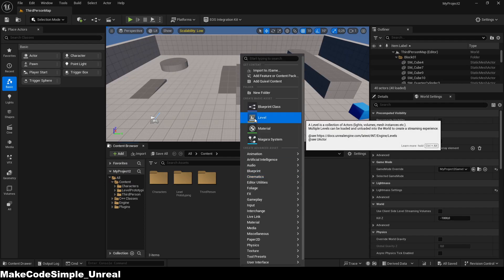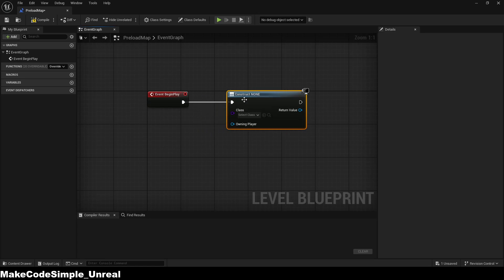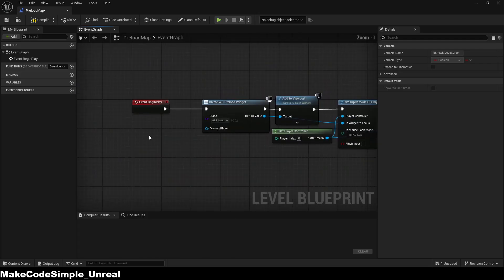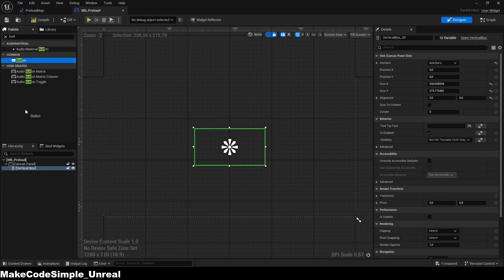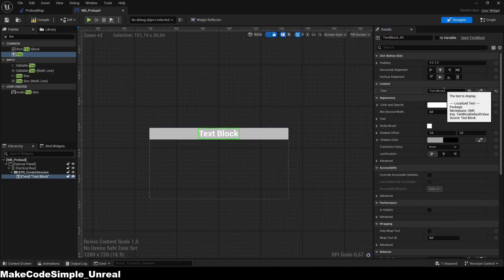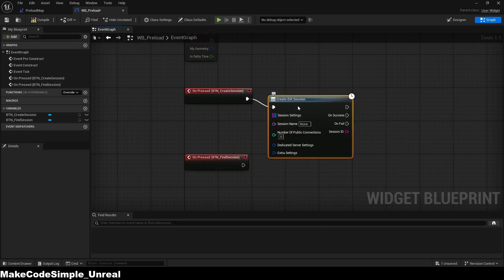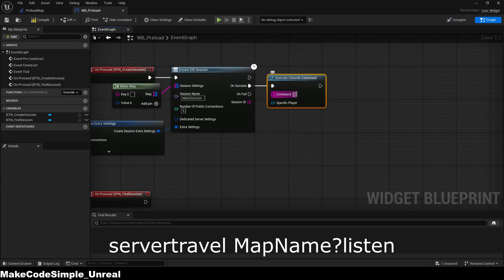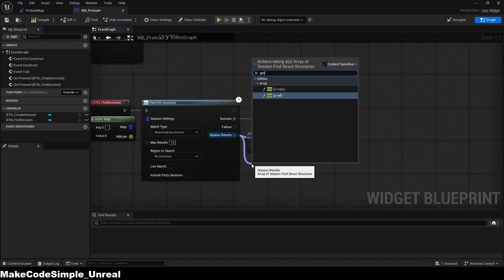Unreal Engine 5.6 Epic Online Services - Create and Join Session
Hey Guys!
In this tutorial, we're creating a simple Widget from where you can "Create A Session" or "Join A Session". It is required to be logged in with two different Epic Games Accounts.

► Patreons will have access to Exclusive Images about the Project and other Benefits

TIMESTEPS
00:00 Introduction
00:52 Login Setup
01:49 Widget Creation
03:32 Create Session Function
04:45 Join Session Function
05:35 Outro